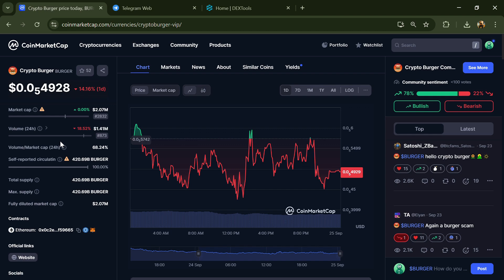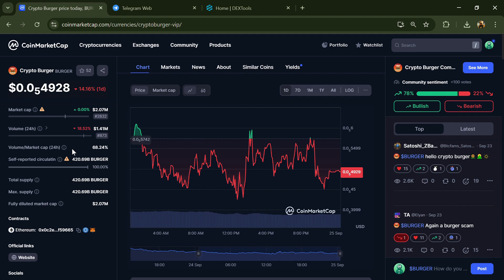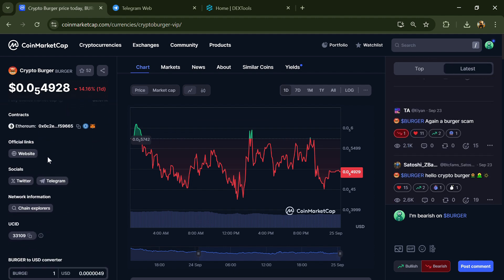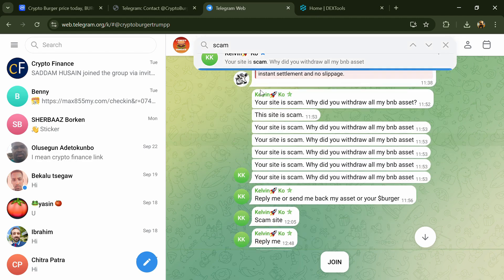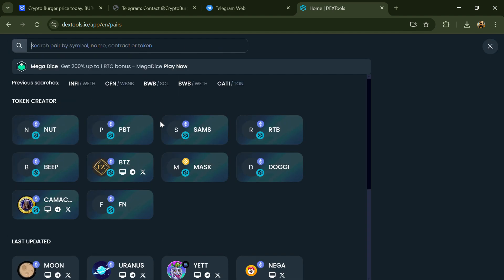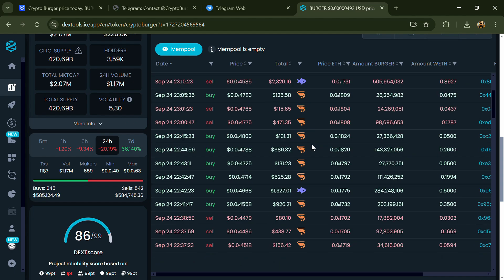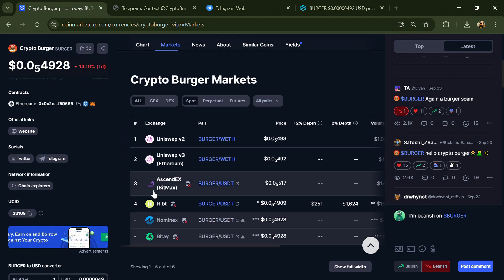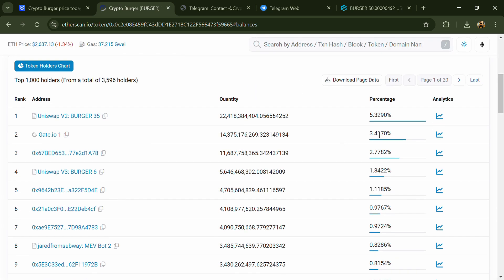Crypto Burger (BURGER) Token is a Legit or Scam